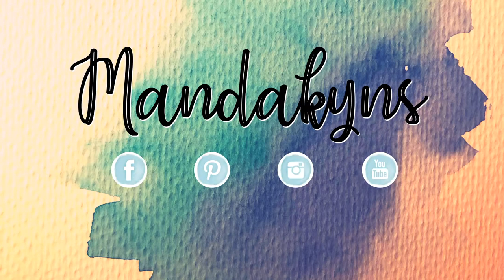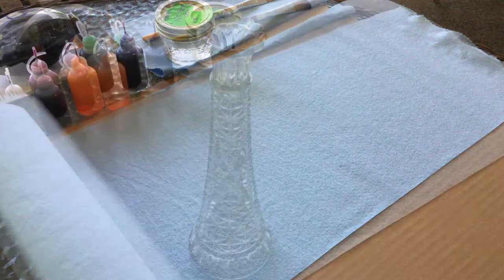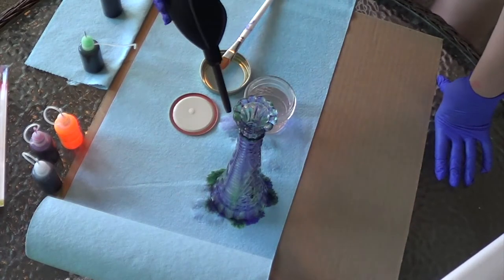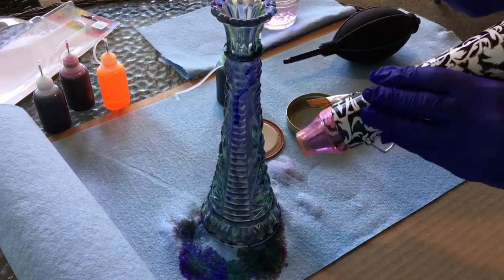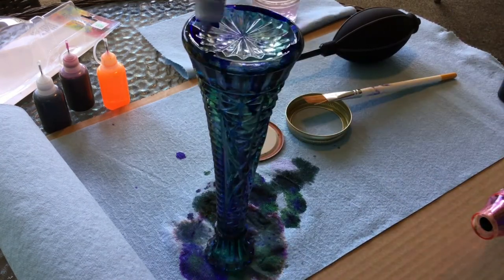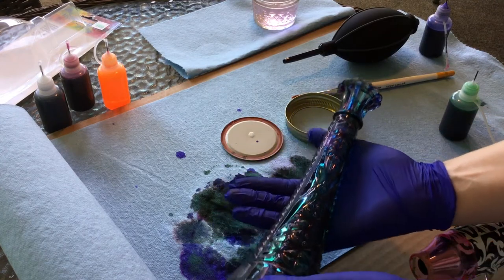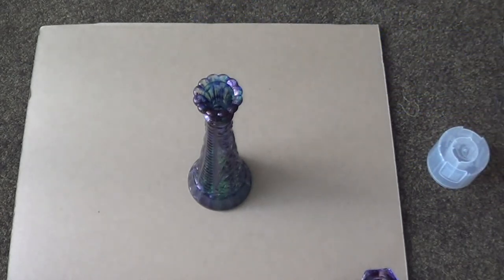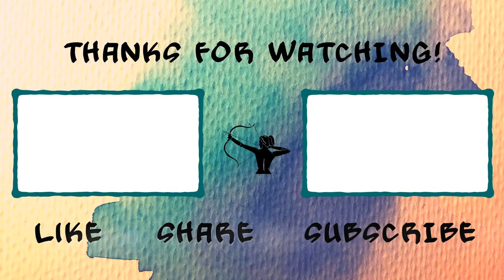Stain Glass with Alcohol Inks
This video stains glass using the DIY EVERCLEAR ALCOHOL INKS that we made in our VERY FIRST EPISODE! So, if you didn't see that video, be sure to check it out!

This is a GREAT craft project!

I recommend staining glass that has raised and recessed areas to provide variety in the look of your finished piece! If you don't have glass around the house, second hand pieces are readily available at local thrift stores and make excellent and inexpensive pieces, plus you'll be sparing something from the junk bin and giving it a new look that you can add to your decor! Any type of glass should work!

I alternated using at least two colors that are not complementary because colors that are opposite one another on the color wheel make brown - unless that's the look you are going for! Sealing your piece with an acrylic gloss spraypaint will protect your stain for many years. It is waterproof, but not alcohol proof. So, sealing your piece adds extra durability and protects it from wear and tear, scratching or accidental alcohol splatters!

If you don't have an air blower, simply blow through a straw to move the inks around. Likewise, if you don't have a heat gun, just use a hair dryer to achieve the same effect!

Do you like the addition of music? I'd love to hear your feedback below!

Happy Arting!

-Amanda